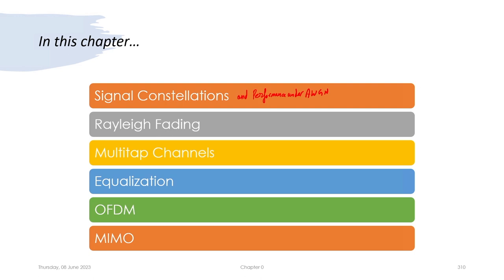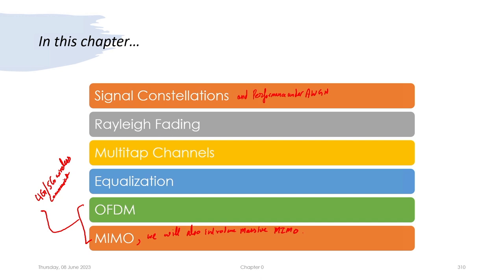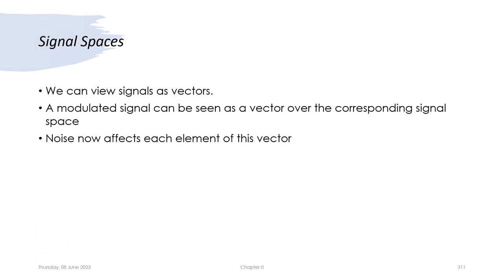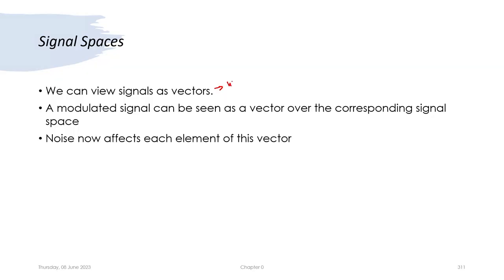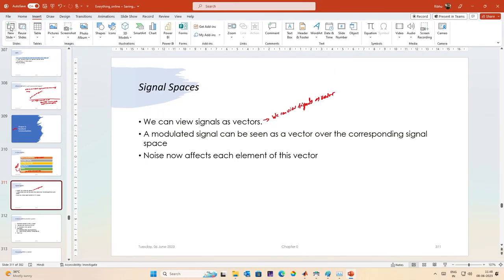Lec 47: Introduction to Communications